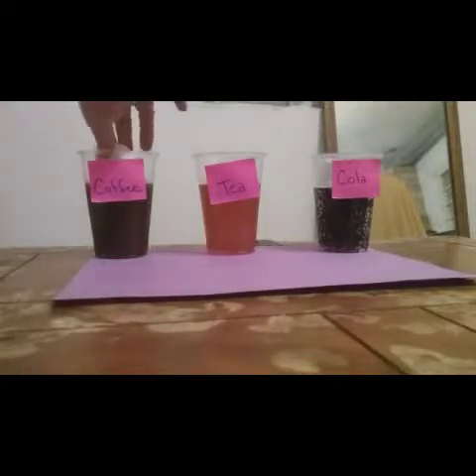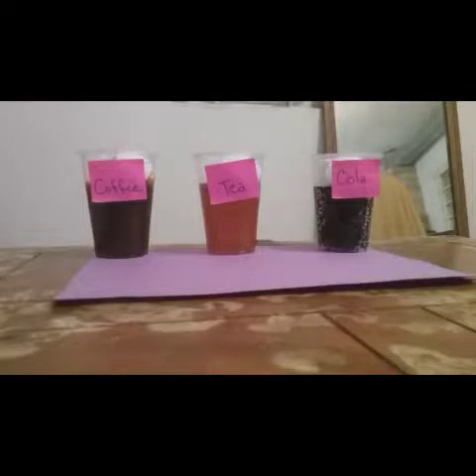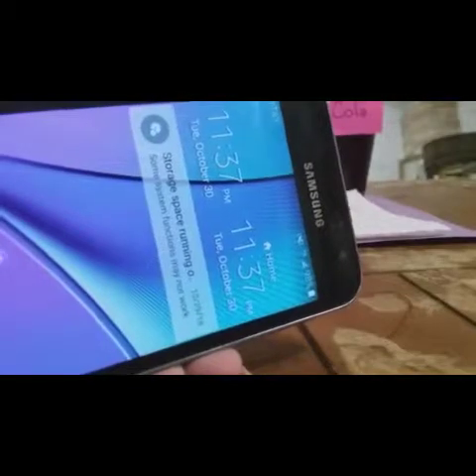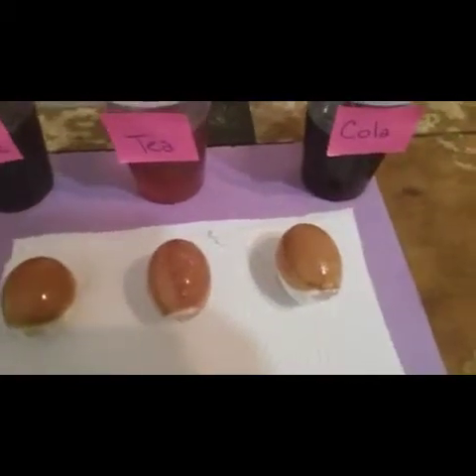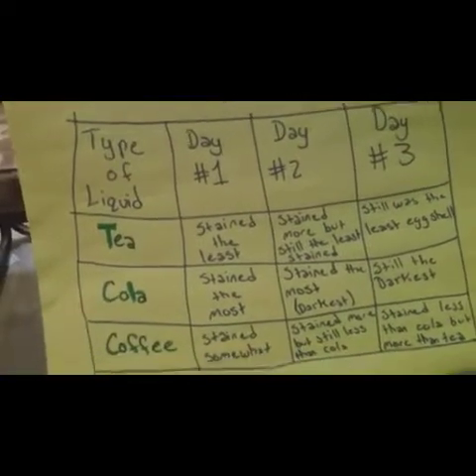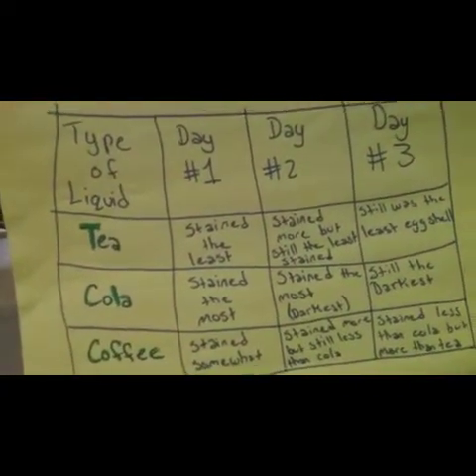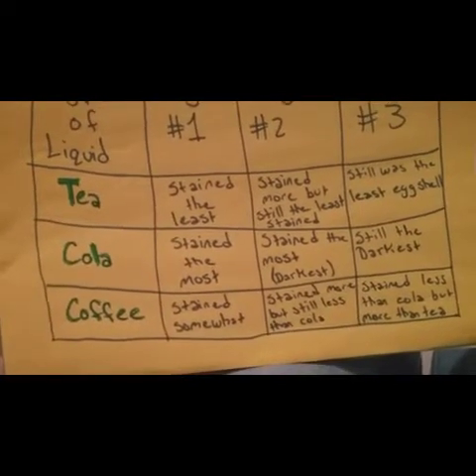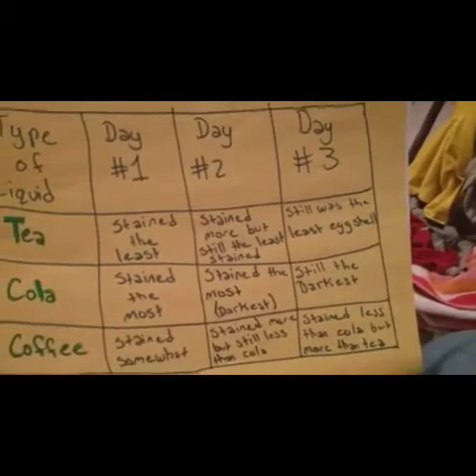My Science Experiment Part 2